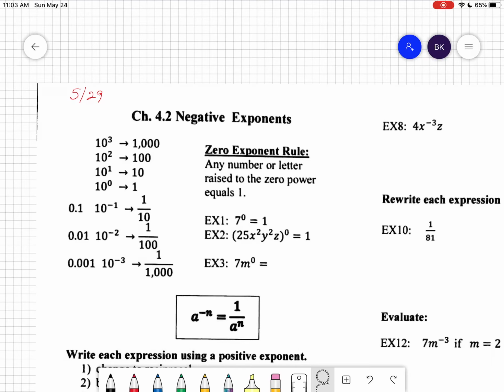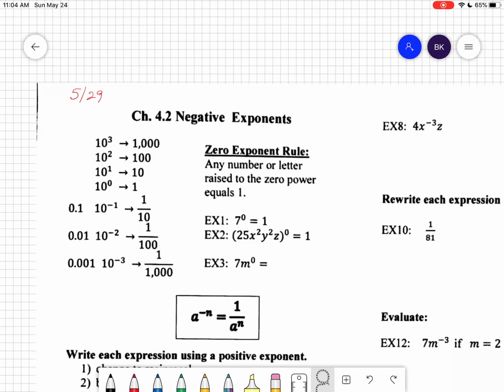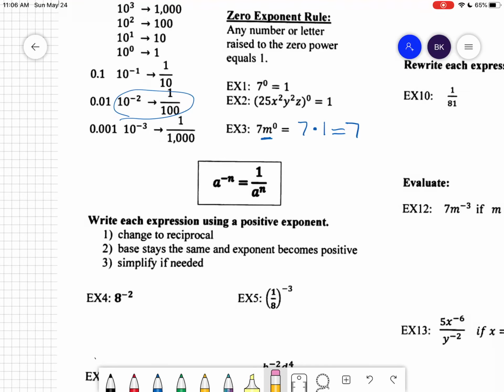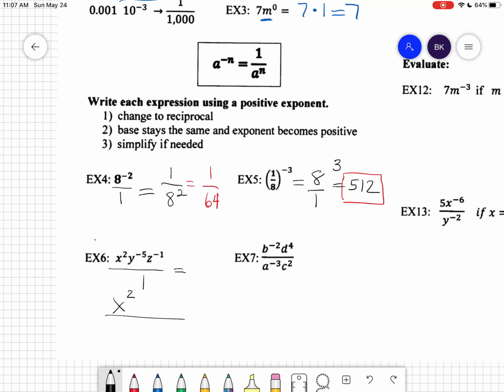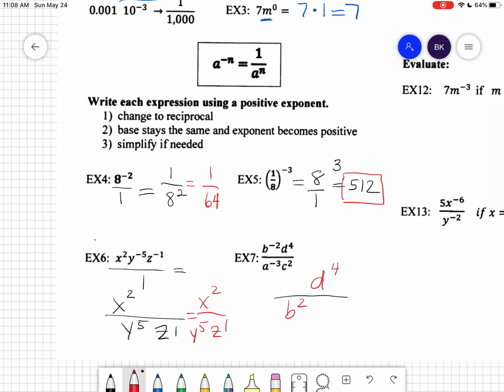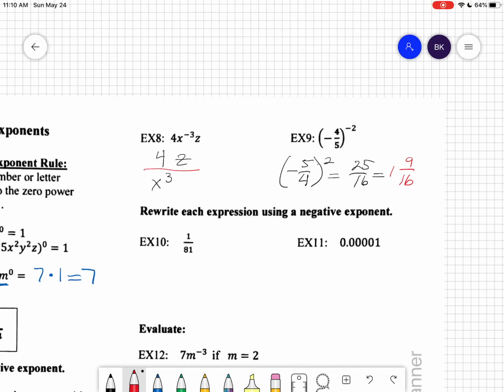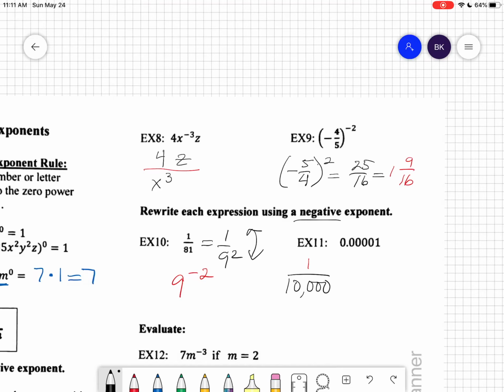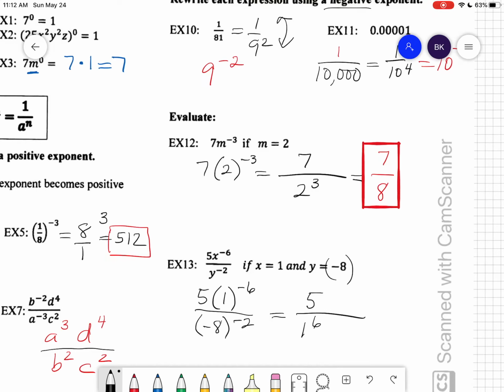Math 7A Ch. 4.2 Negative Exponents